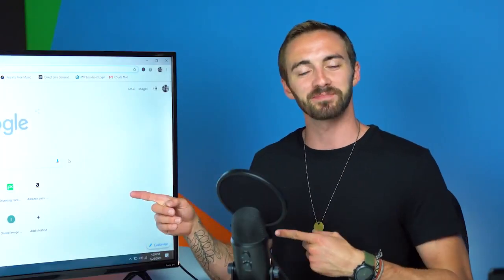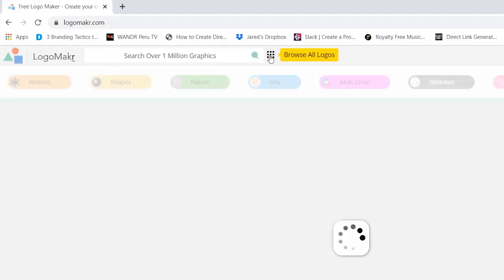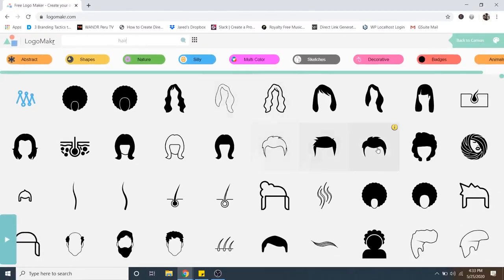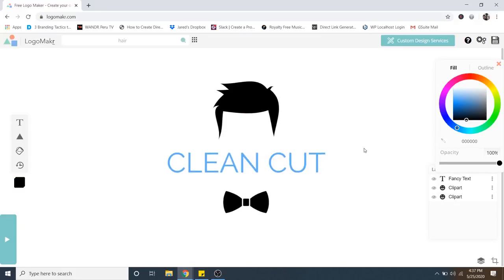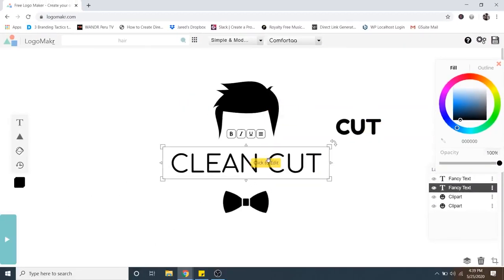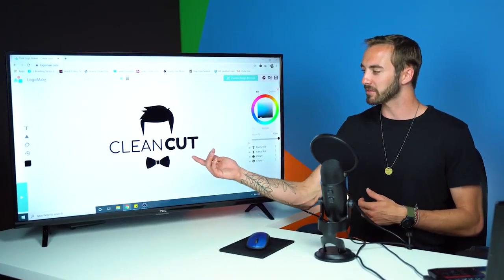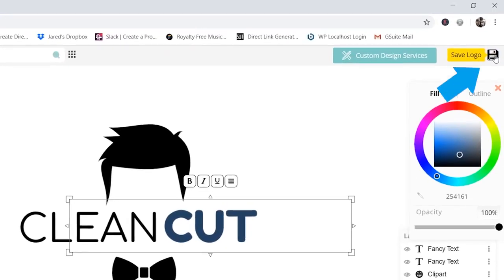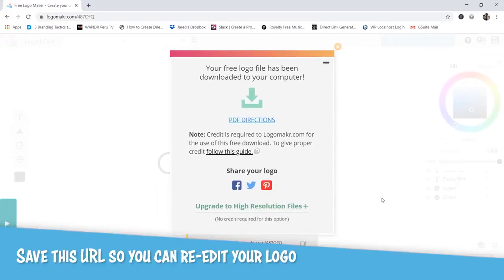How to Make a FREE Logo in 5 Minutes